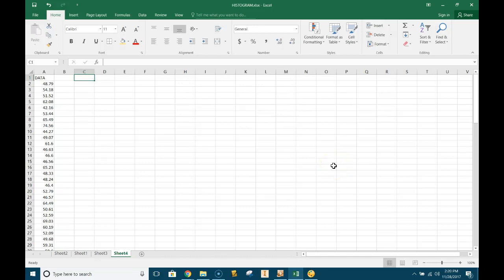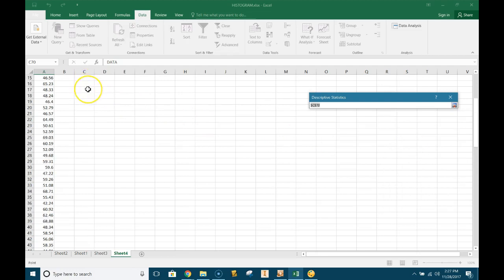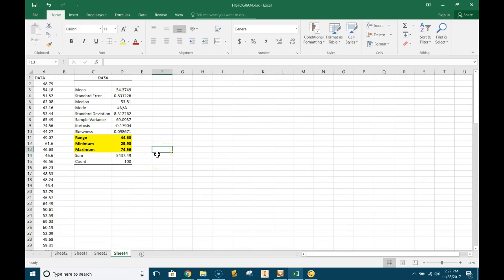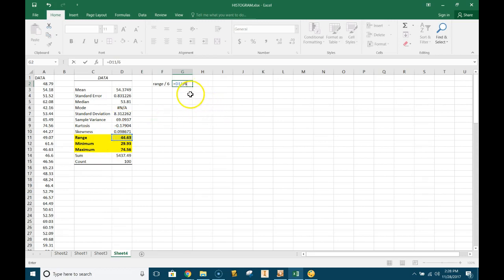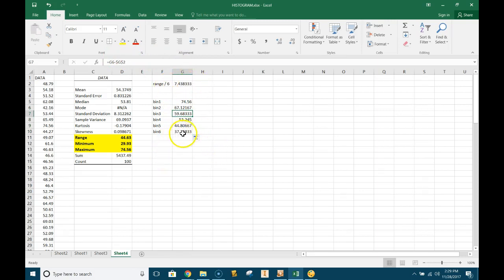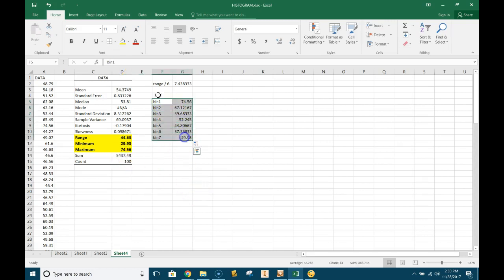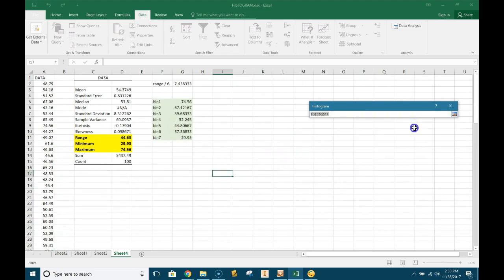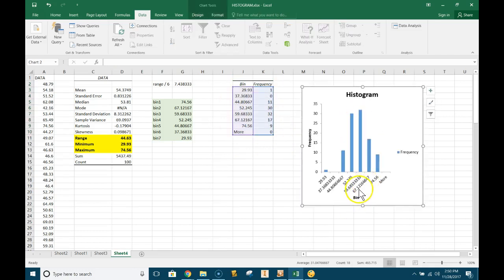IED HISTOGRAM WALK THROUGH